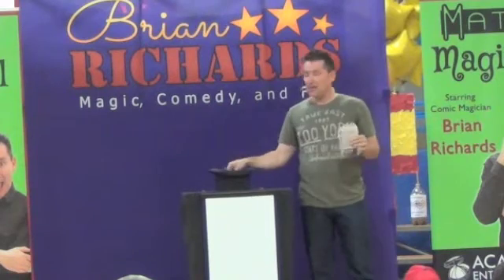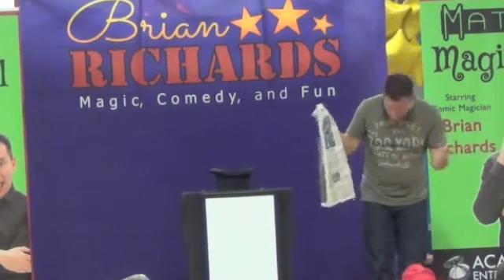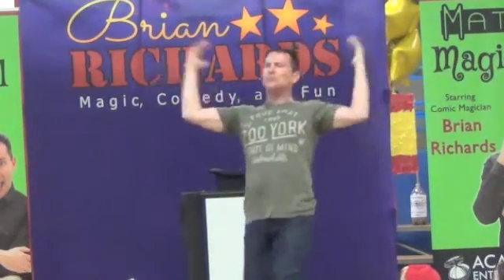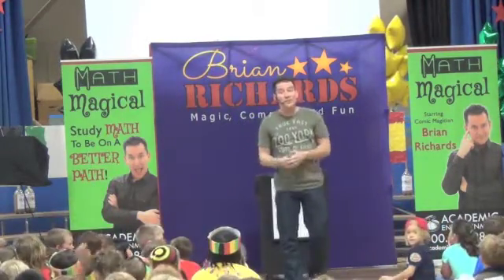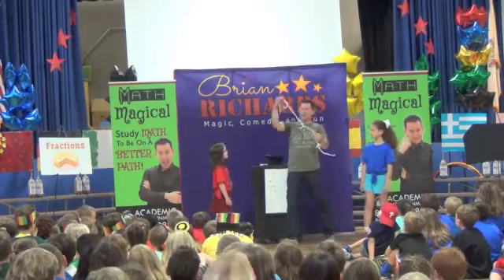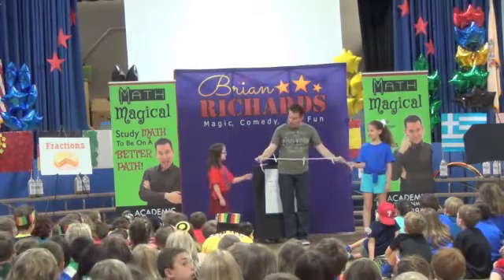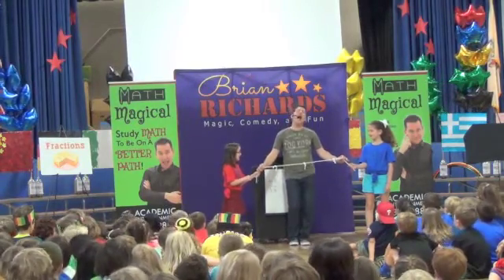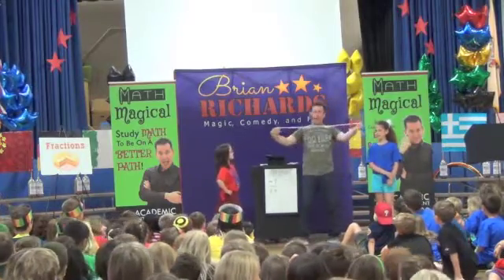Math Magical - School Assembly Program Demo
Do your kids need a boost in MATHEMATICS?
Do your students needs some MATH motivation?

Math Magical is a 45 minute production designed to get your kids pumped about math.  With MATH MAGICAL, math is never boring.   In fact, it is exciting, fun, and cool!

Using MAGIC, COMEDY, and TONS of AUDIENCE PARTICIPATION, Brian Richards will make math come alive.    The show is designed for grades Pre K - 6 and every show will get your kids excited about...

- Problem Solving
- Arithmetic
- Probabilities
- Fractionn
- And more...

Your students and staff will discover how MATH is FUN, EVERYWHERE, and IMPORTANT.   Finally, they will learn and remember that they need to "Study Math To Be On A Better Path."